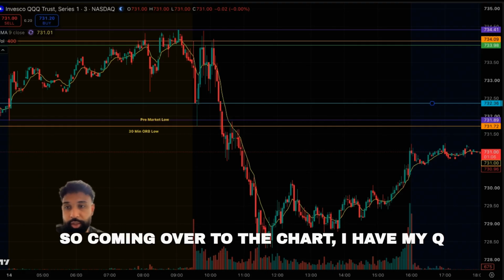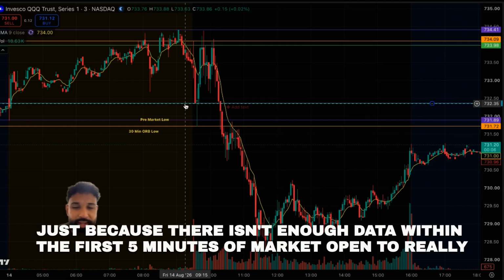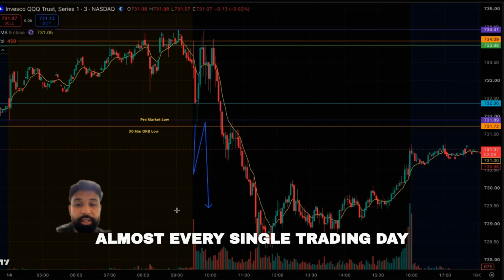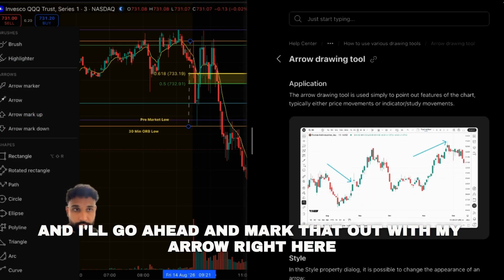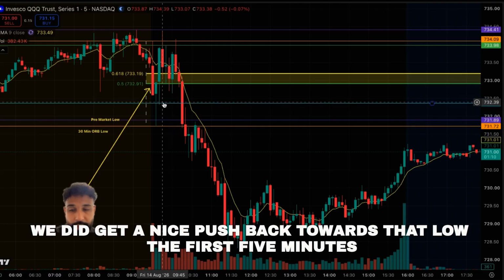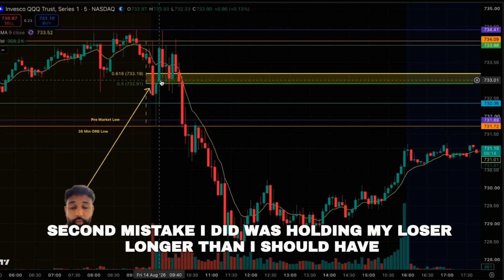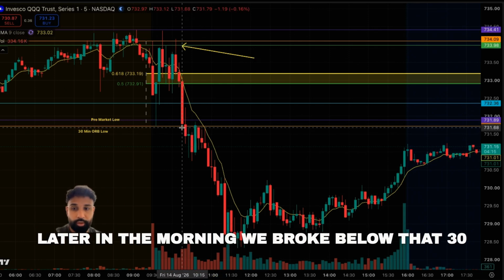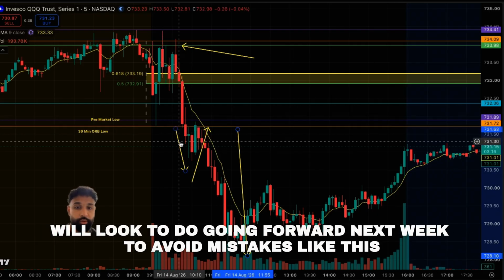I Lost $1,000 Trading QQQ… Here’s What Went Wrong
In this video, I break down a **-$1,000 QQQ trade** and exactly what went wrong.

Trading isn’t just about posting the wins. Losses are part of the game, and some of the biggest improvements in my trading have come from reviewing the trades that **didn’t work out**.

I’ll walk through the setup from start to finish — the **key levels I was watching, my entry, the price action, my thought process, risk management, and what I could have done differently**.

📉 **In this trade recap:**

* My QQQ setup and market thesis
* The key levels I was watching
* Why I entered the trade
* Where the setup went wrong
* How I managed the $1,000 loss
* What I learned from the trade
* What I’ll do differently next time

One losing trade doesn’t define your strategy. The goal is to **manage risk, review your mistakes, stay disciplined, and make sure your winners outweigh your losers over time.**

📈 **Join Stock Nest Trading** for more trading education, market breakdowns, and a community focused on simplifying trading and building consistency.